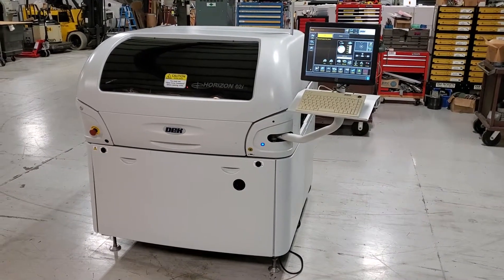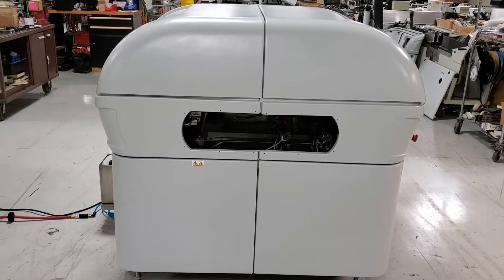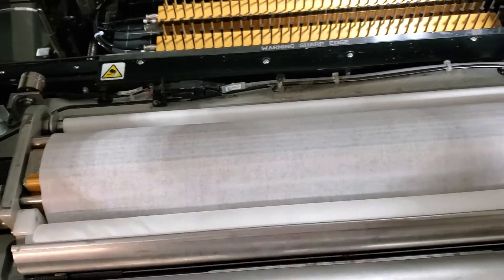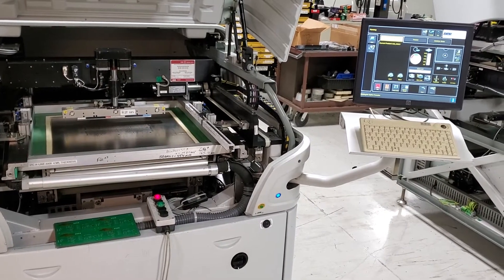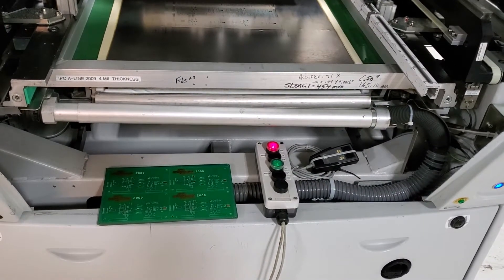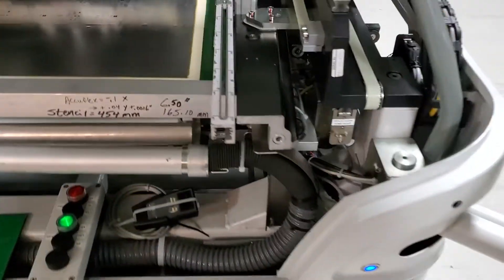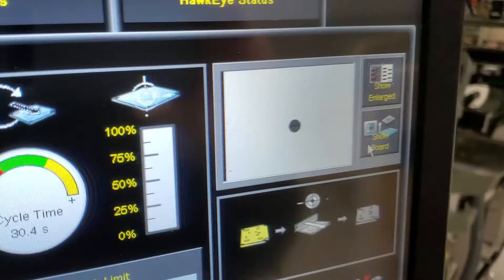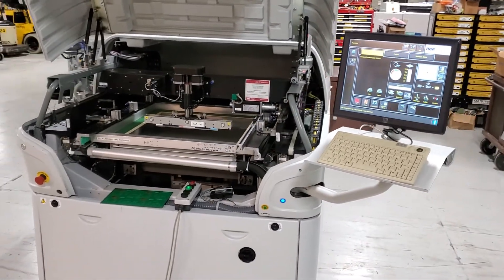Demonstration of DEK Horizon 02i with Stinger Dispense Option